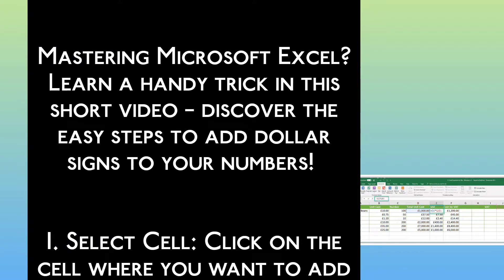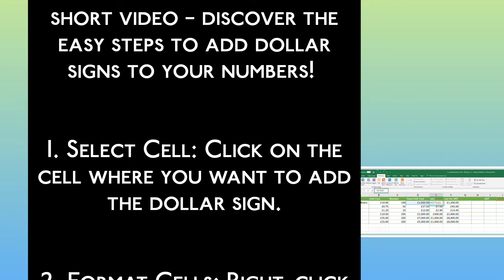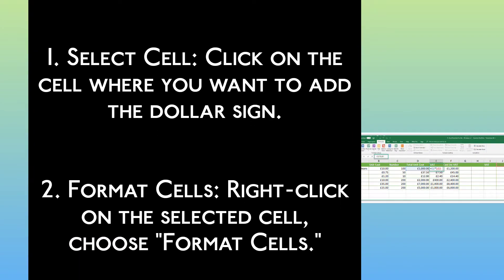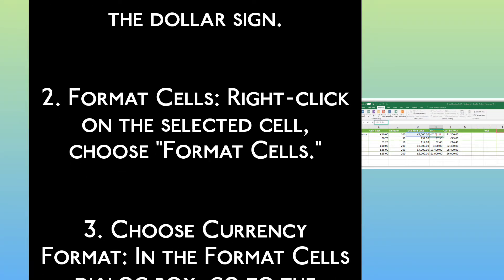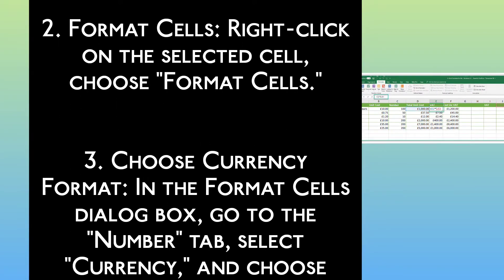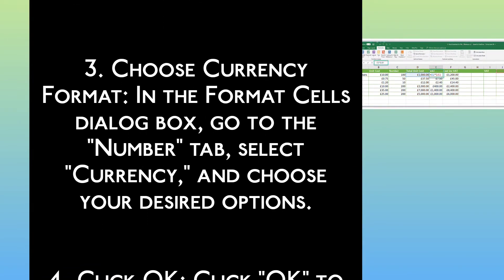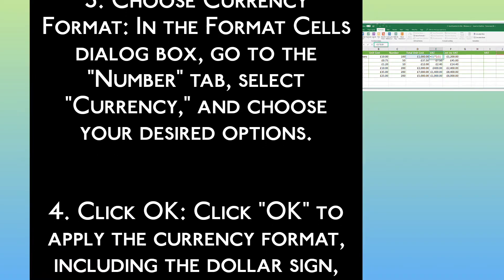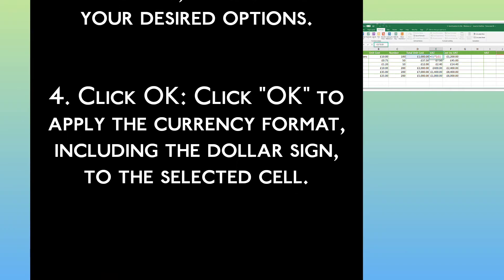How to Add Dollar Sign in Microsoft Excel (EASY)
If You are Looking for a Video on How to Use Currency Signs in Microsoft Excel, here it is. In this Video I Will Guide You on How to Add Dollar Sign in Microsoft Excel. Be Sure to Watch the Video Through the Very End. You Will Easily Learn How to Add Dollar Sign in Microsoft Excel. Thanks